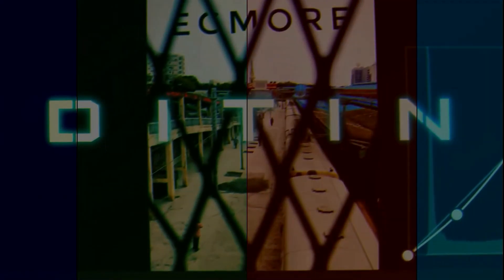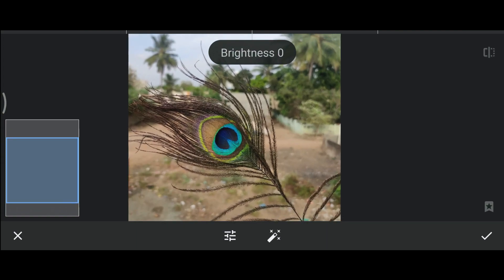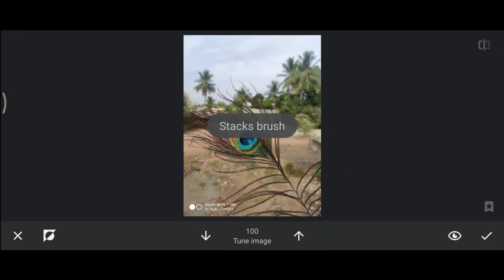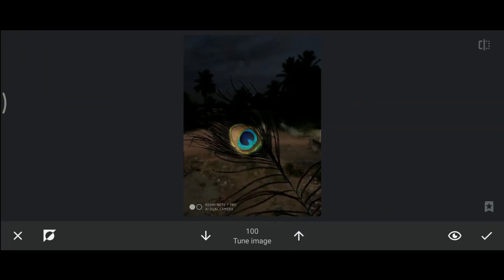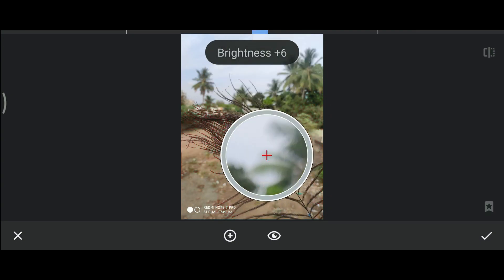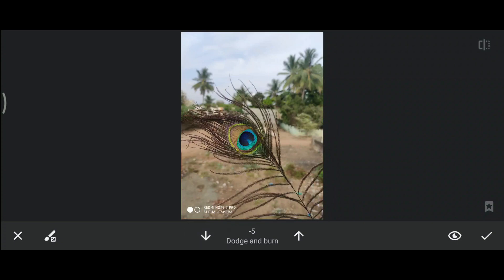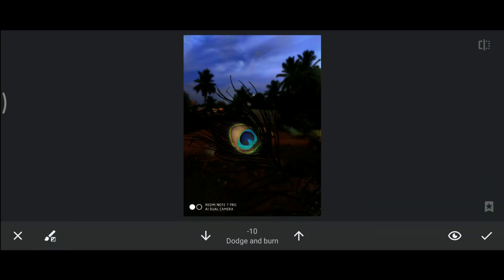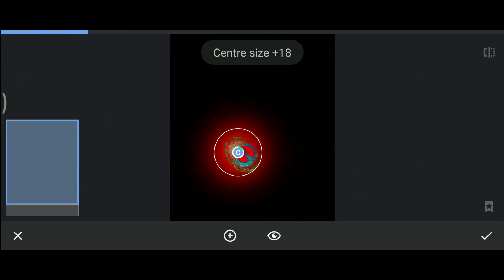How to get perfect black background to any image using snapseed| Tutorial part 2| Snapseed tricks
How to get perfect black background to any image using snapsedd, Snapseedd tricks explained clearly get dark backgroung in any image  using snapseed |  Snapseed editing

If you have not watched the part 1 - Basics of snapseed go and watch it for better understanding : )

If you use this idea for instagram pls Tag me and get shoutout

join our whats app grp for discussion on photography tips and tricks
grp invite link :